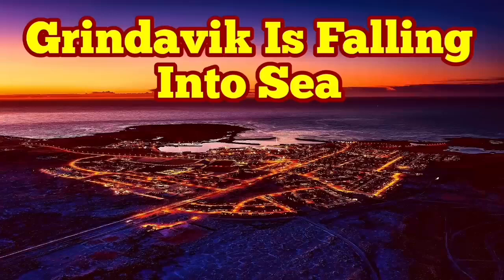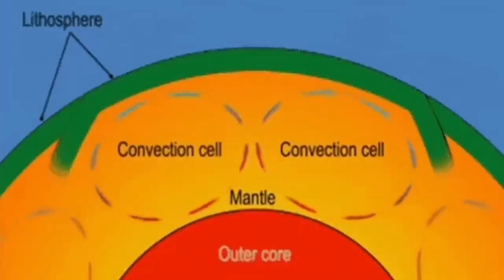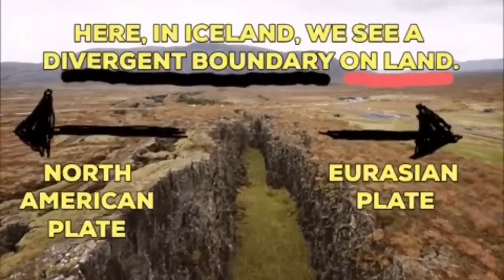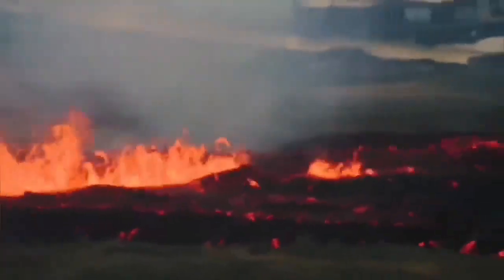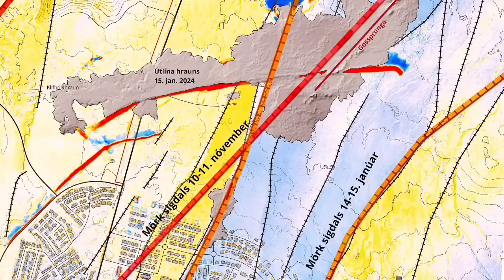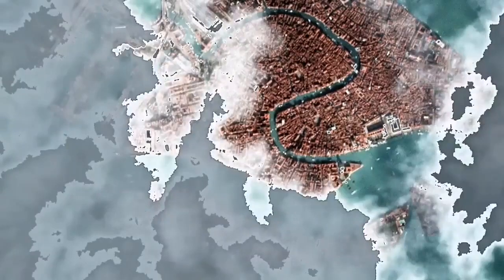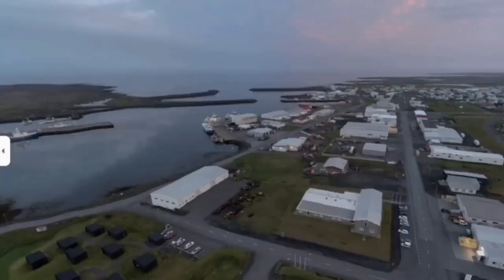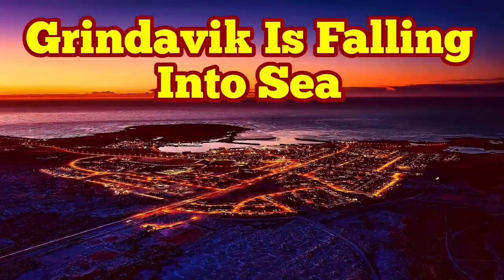Grindavik Is Falling Into Sea, Iceland Sundhnúka Hagafell Grindavik Fissure Eruption Volcano, Venice